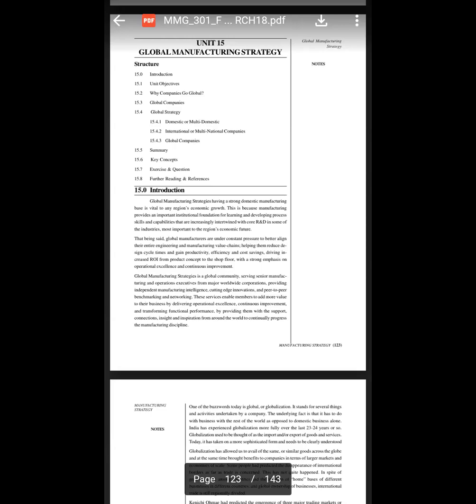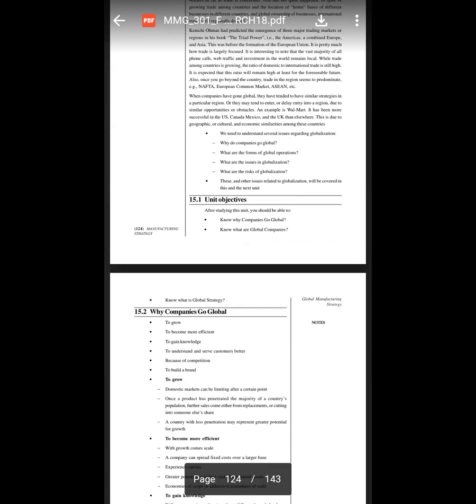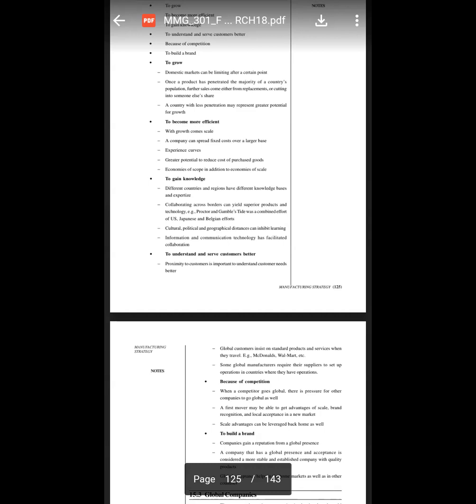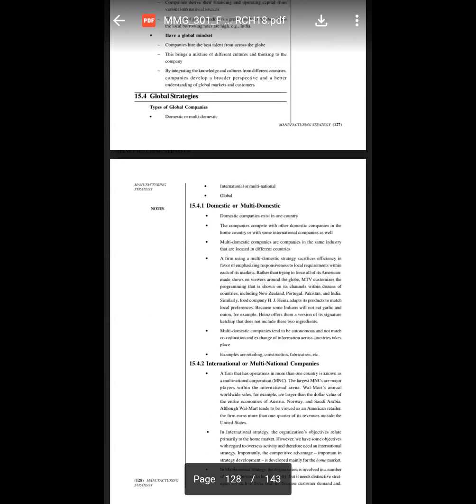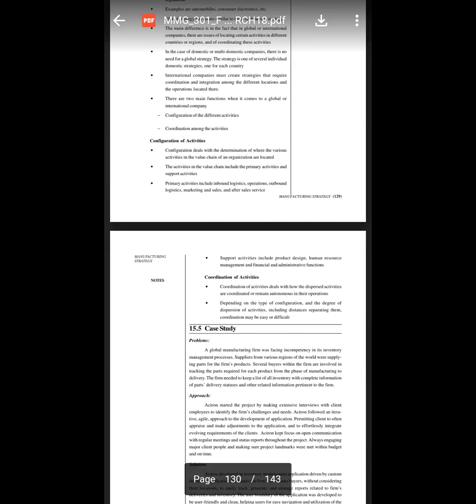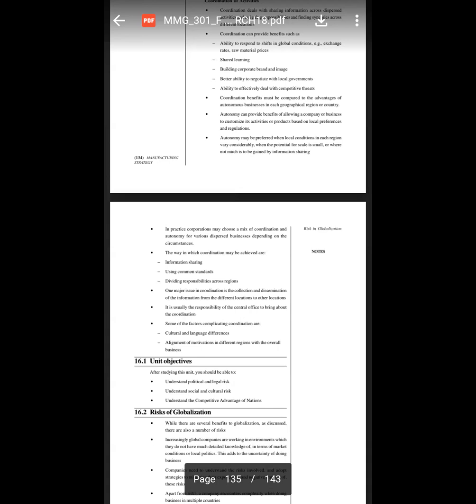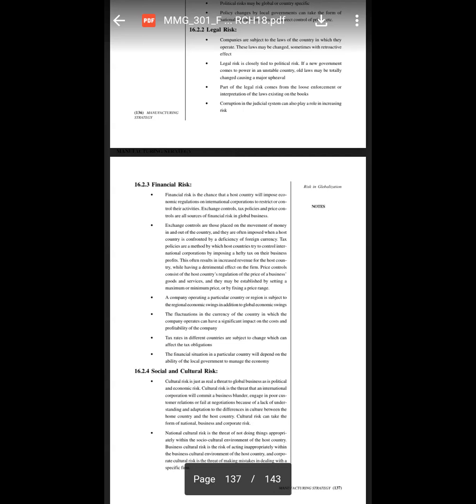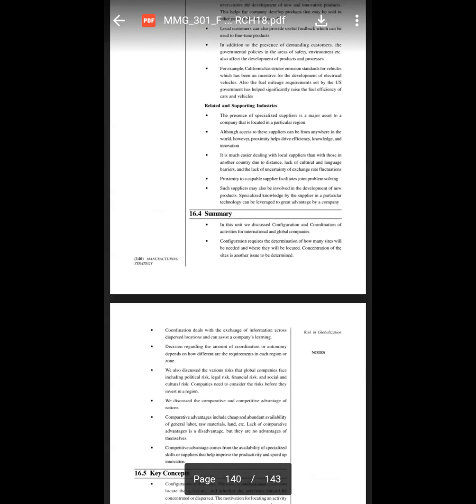MMG 301 Manufaturing Strategy